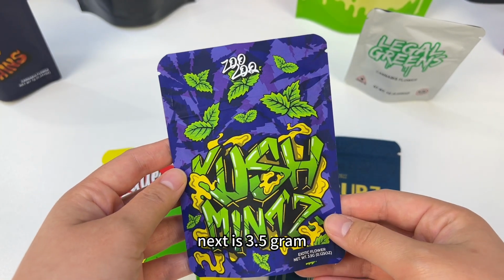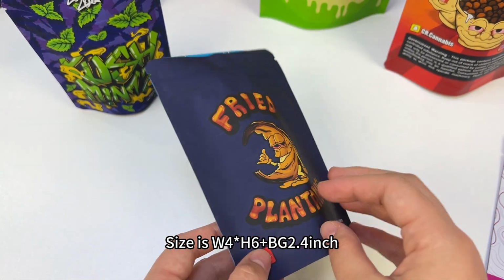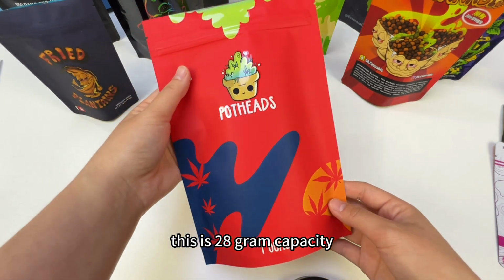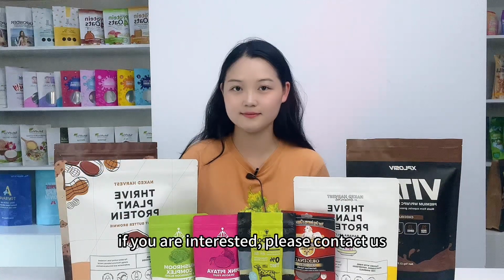Different Sizes of Flower Mylar Bag | One-Stop Packaging Solution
Different Sizes of Flower Mylar Bag

Today, l am very happy to share some sample bags we did for packing flowers with different size according to different capacity.

This is the smallest one, only can pack 1 gram, the common size is W3.2*H4+BG2inch;
Next is 3.5 gram, most customers choose this capacity, it is W4*H5+BG2inch;
This slightly bigger one is 7 gram, size is W4*H6+BG2.4inch;
This is 28g capacity, the recommended size is W6*H9+BG2.8inch;
The largest one is 1 pouch, usually the size is W14*H15+BG5.5inch.

Cassie Chen
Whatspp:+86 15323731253